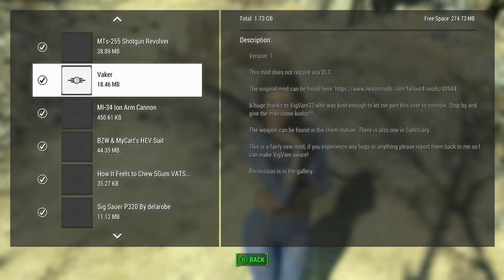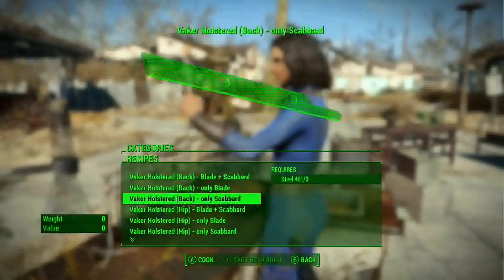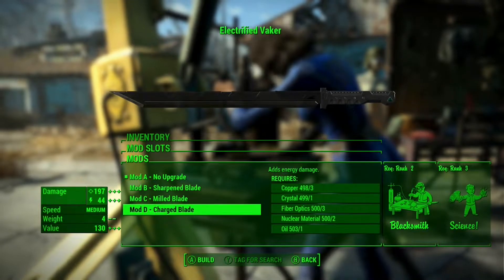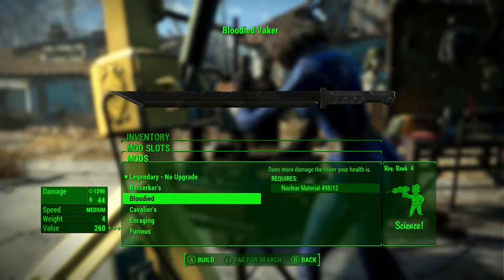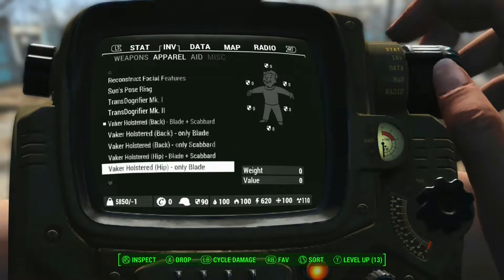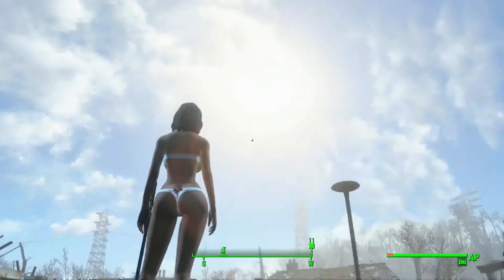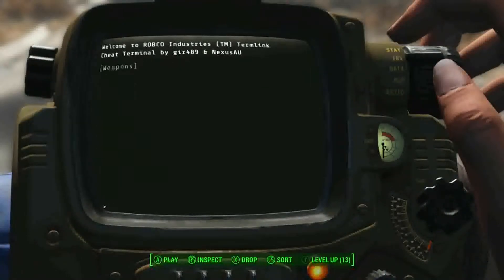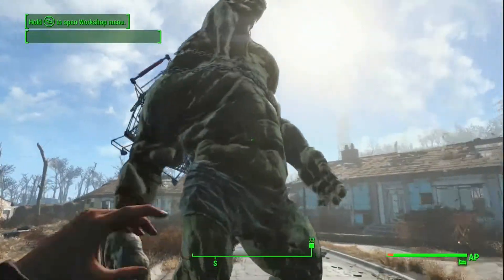Vaker Fallout 4 Xbox One/PC Mods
Vaker by VigVam33
Ported by Moddymodmod620
Xbox One: